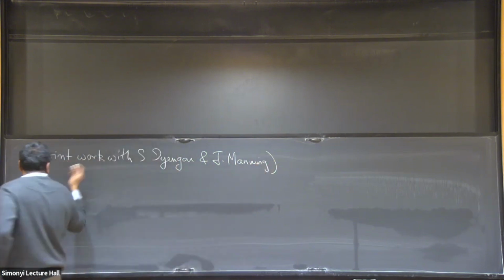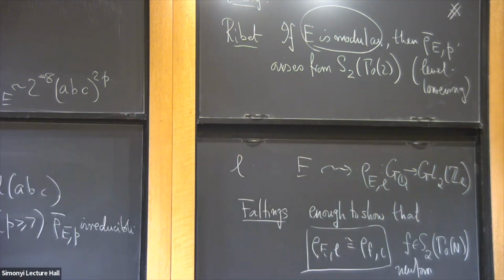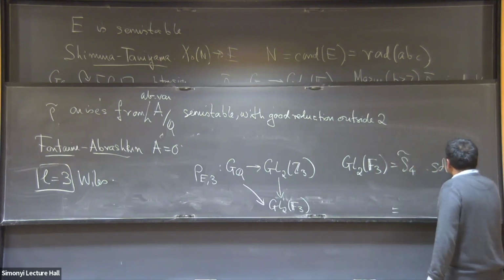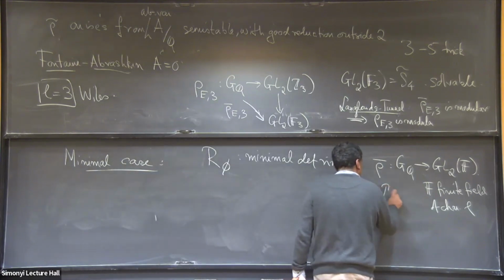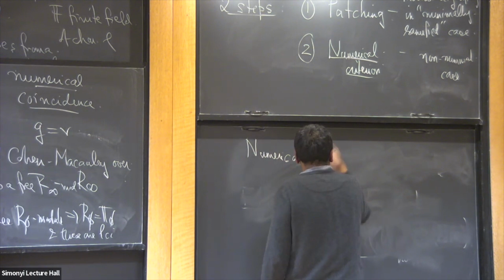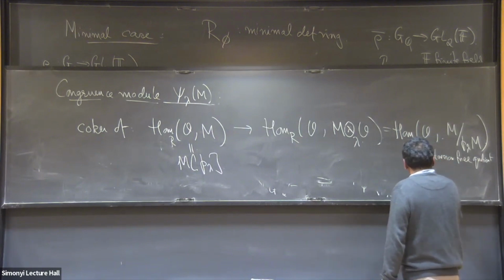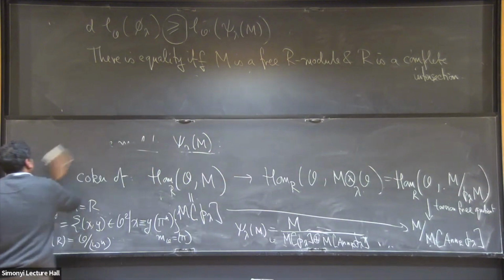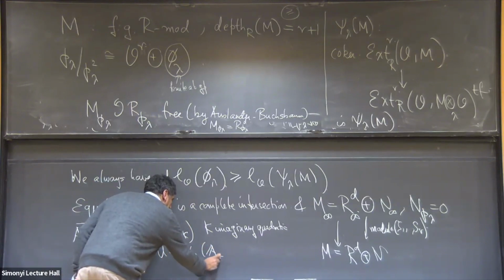A Wiles-Diamond numerical criterion in higher dimensions -Chandrashekhar Khare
Topic: A Wiles-Diamond numerical criterion in higher dimensions
Speaker: Chandrashekhar Khare
Date: February 17, 2022

Wiles’s proof of the modularity of (semistable) elliptic curves over the rationals and Fermat’s Last Theorem relied on his invention of a modularity lifting method. There were two strands to the method:

(i) A numerical criterion to for a map of rings to be an isomorphism between complete intersections that are finite flat over Z_p in Wiles’s paper on FLT, subsequently generalized by Fred Diamond.

(ii) Patching (in his paper with Taylor) The patching method has been vastly generalized; in particular Calegari-Geraghty found a way to generalize it in principle to prove (potential) modularity of elliptic curves over imaginary quadratic fields (a situation of ``positive defect’’).

Their method has been made unconditional to prove modularity lifting results over CM fields in the ten author paper. The numerical criterion has yet to be generalized to positive defect.

In joint work with Srikanth Iyengar and Jeff Manning we give a development of the Wiles-Diamond numerical criterion to situations of positive defect (for example to proving modularity results for torsion Galois representations over imaginary quadratic fields). This in principle allows one to prove integral R=T theorems (in minimal and non-minimal situations), for which just the use of patching seems inadequate. One interest of proving such integral versions of modularity lifting is that in these situations, the Betti cohomology groups of 3-dimensional Bianchi manifolds (the analog of the modular curves over imaginary quadratic fields) have a lot of torsion. Our strategy consists of proving a higher dimensional version of the numerical criterion of Wiles-Diamond and applying it to prove integral R=T theorems (in the non-minimal case) after patching.